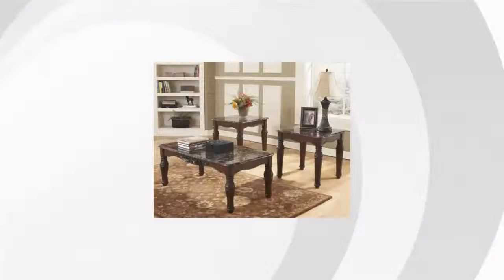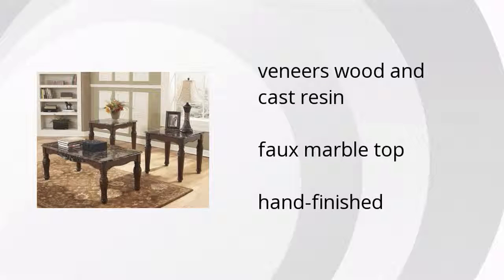North Shore Table (Set Of 3) | Ashley Furniture HomeStore Features Video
Hi I'm from the Buzztala Marketplace, and here are the top features of the North Shore Table (Set Of 3):
• veneers wood and cast resin
• faux marble top
• hand-finished
Wanna get the best price? Click here!